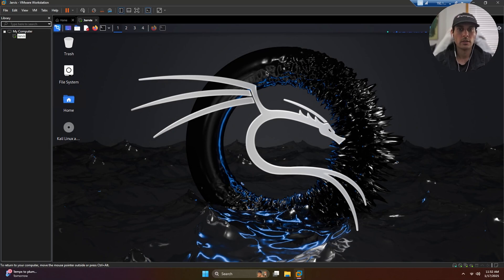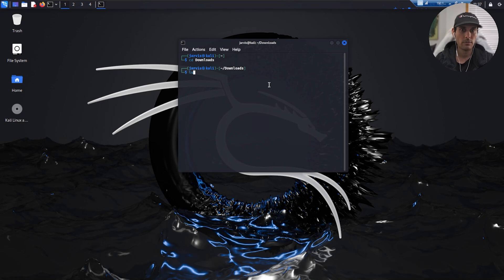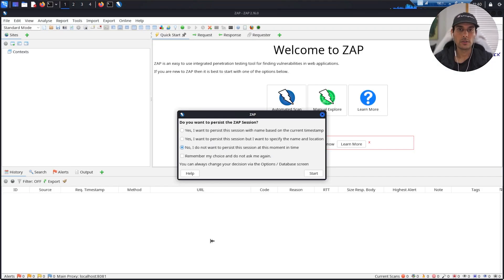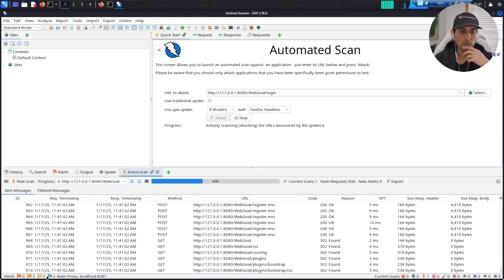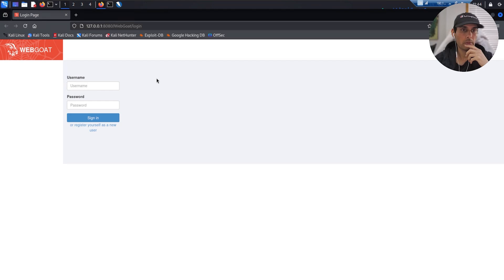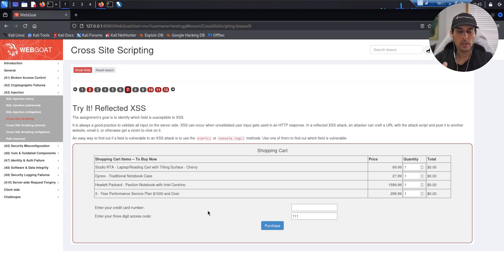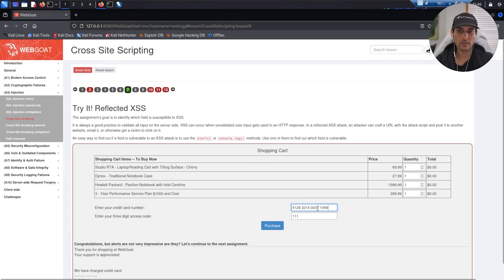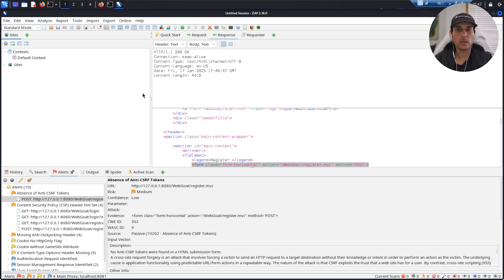How to Use OWASP ZAP with WebGoat for Web Security Testing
In this comprehensive tutorial, we explore how to use OWASP ZAP (Zed Attack Proxy) in conjunction with WebGoat to identify and understand common web application vulnerabilities. OWASP ZAP is a powerful open-source penetration testing tool designed to help security professionals and developers detect vulnerabilities in web applications. WebGoat serves as a deliberately insecure application created by OWASP to teach web security through hands-on practice.